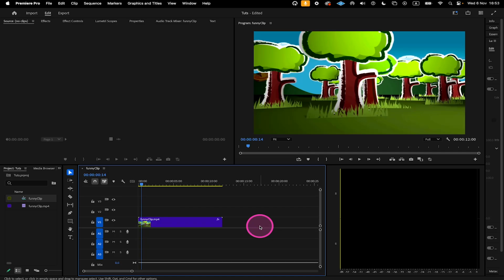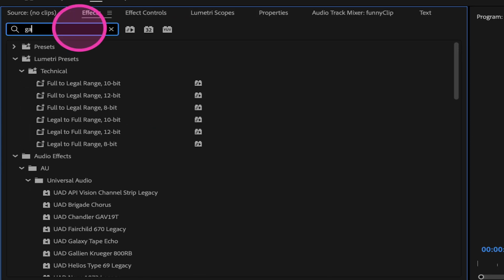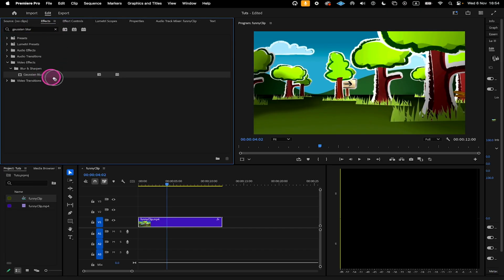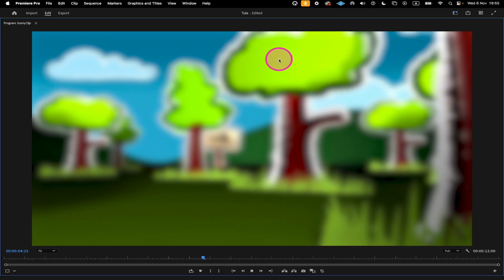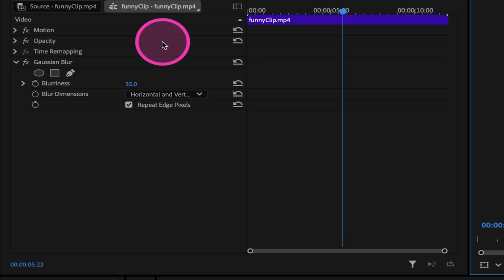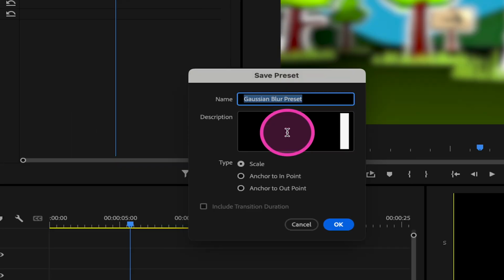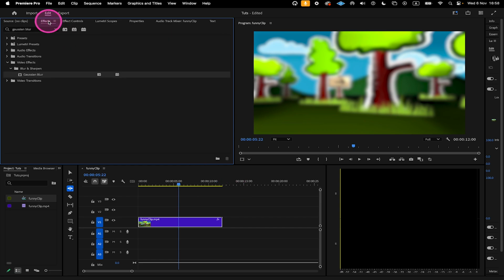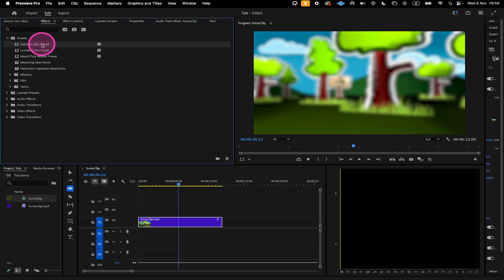How to Create Effects Presets in Premiere Pro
Learn how to create effects presets in Premiere Pro with this step-by-step tutorial. Save time and enhance your editing workflow with custom presets!